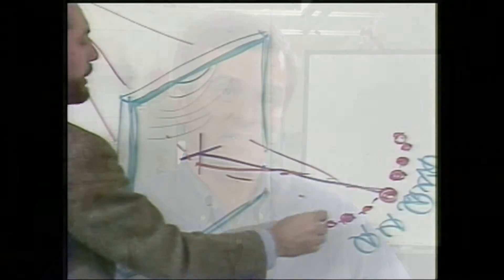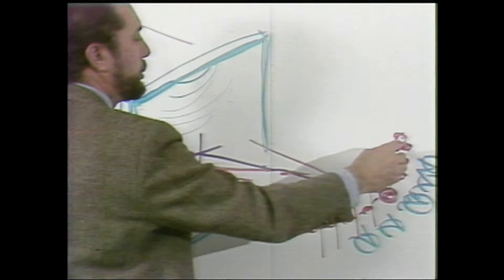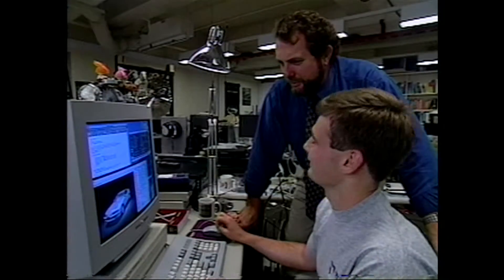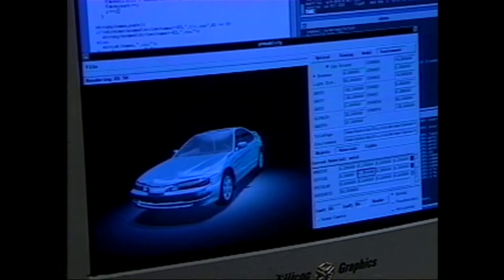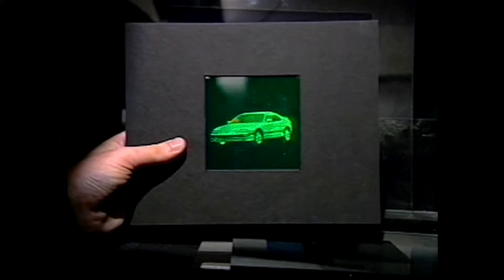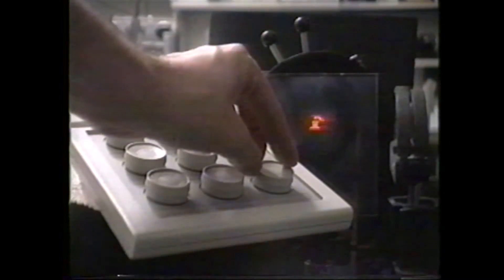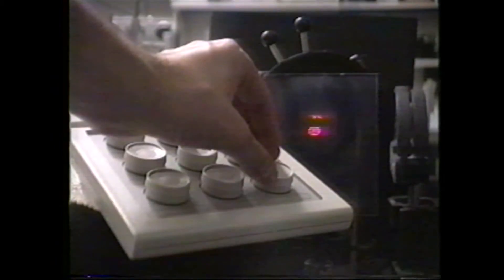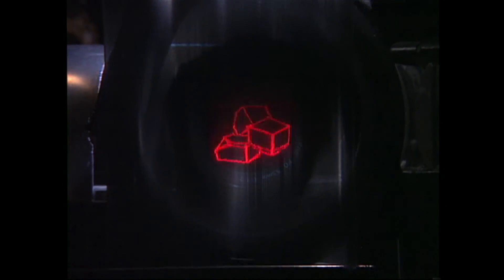Stephen A. Benton—A Holography Pioneer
In the late 1980s, Stephen A. Benton began generating synthetic holograms from 3-D digital databases. This video features archive footage of Benton and his early holograms including the iconic 3-D image of a green car floating in front of the Boston skyline. Benton received his undergraduate degree from MIT in electrical engineering and worked with Harold "Doc" Edgerton. Benton, a founding faculty member of the MIT Media Lab, also served as director of the Center for Advanced Visual Studies.